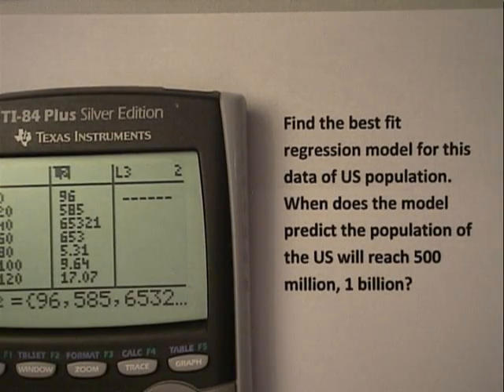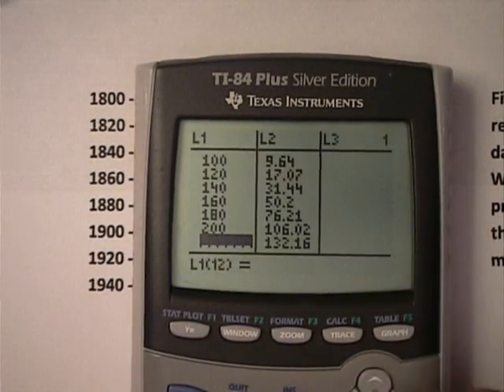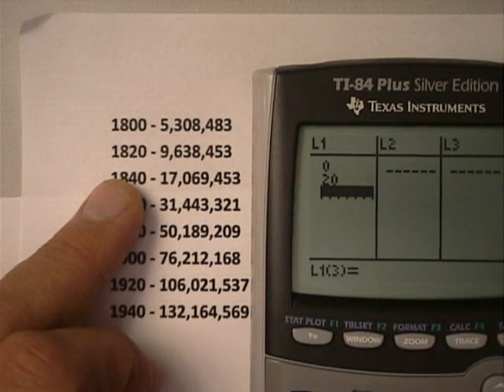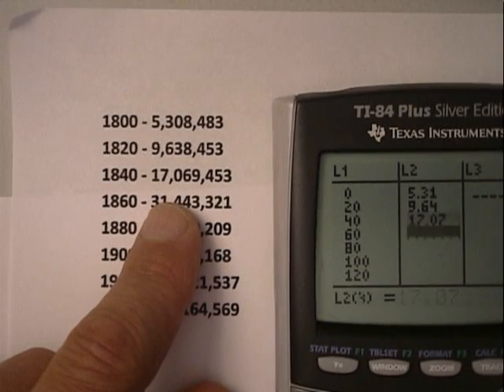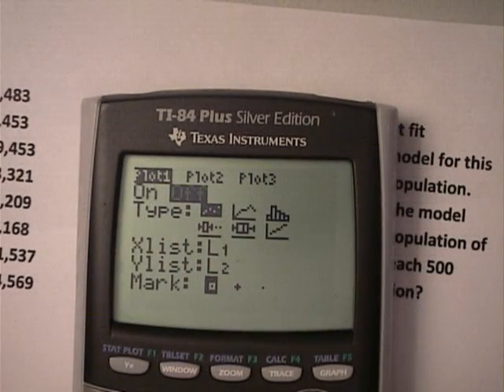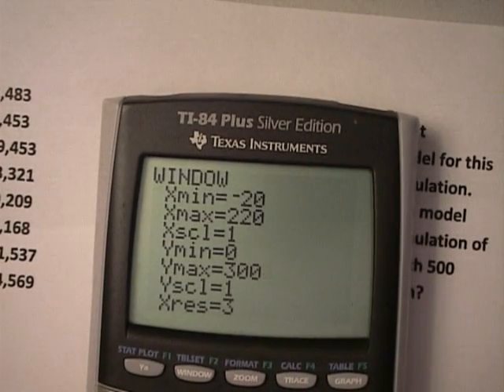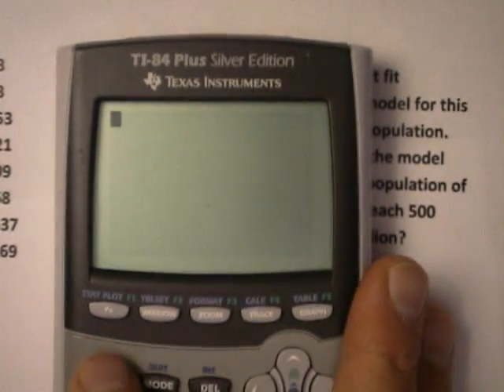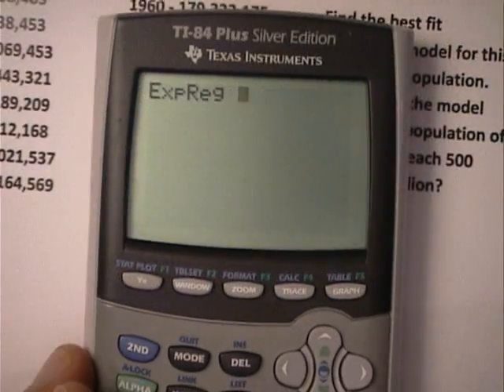Exponential Regression Part 1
Using the regression feature in TI-84 to find an exponential model of population data